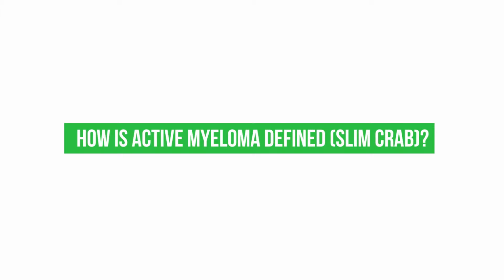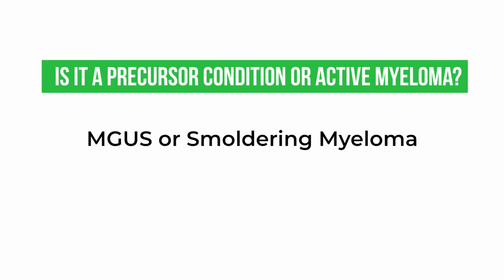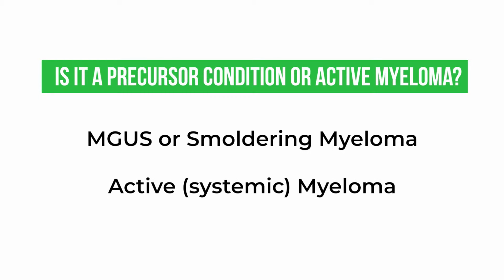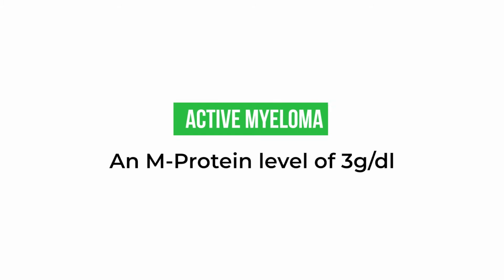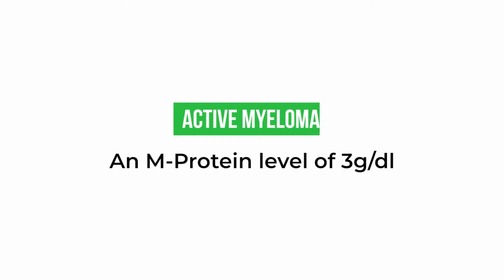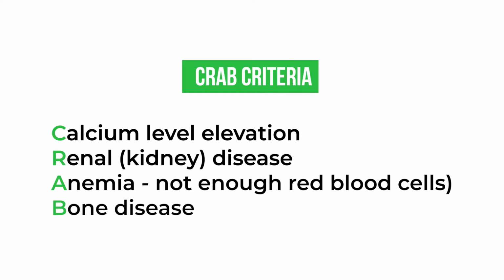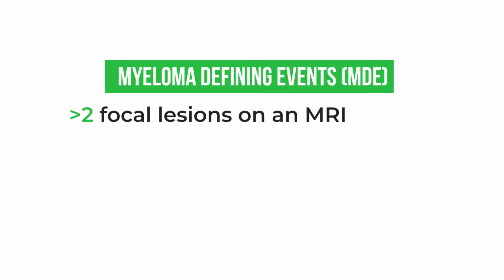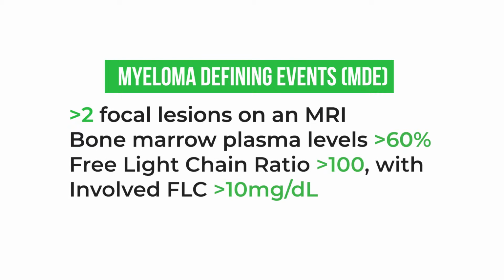How is Active Myeloma Defined? (SLiM CRAB)?